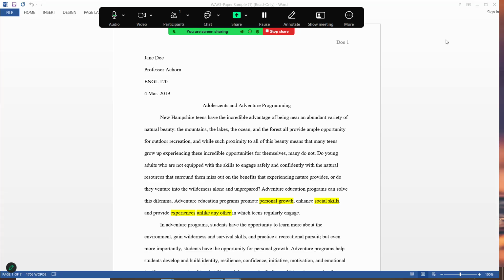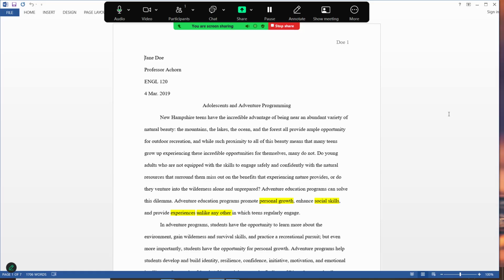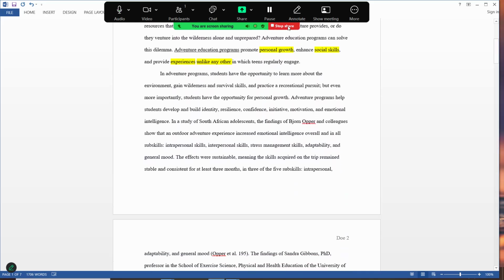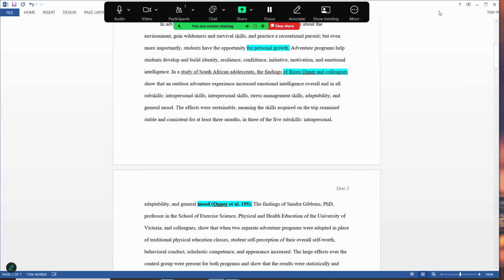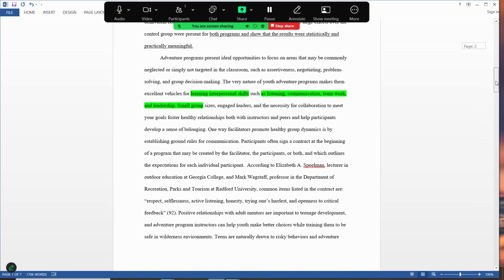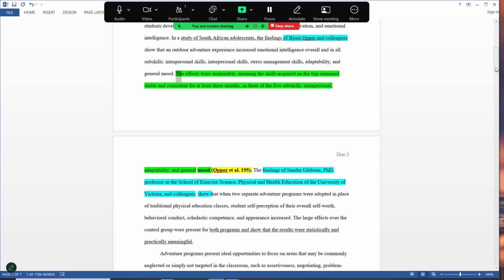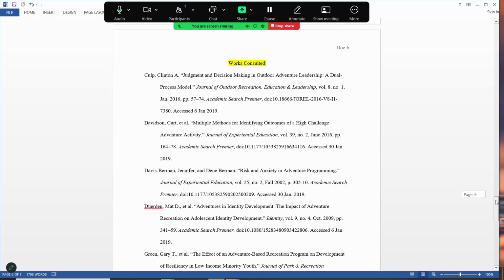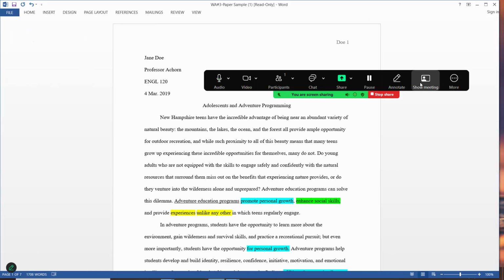WA #3 Details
Writing Assignment #3 (Informative Essay)